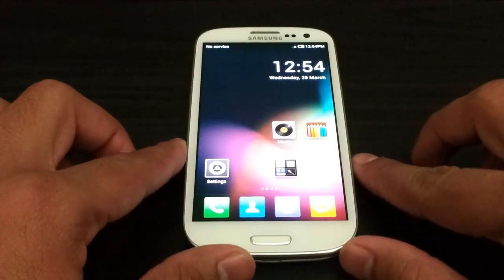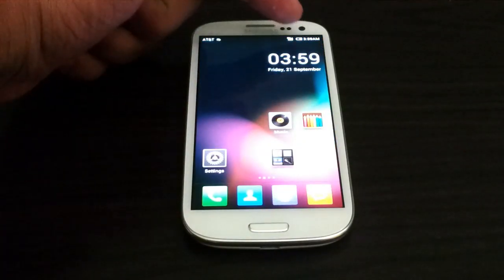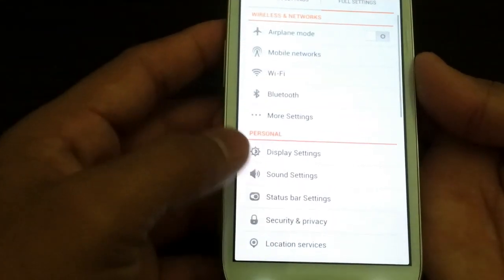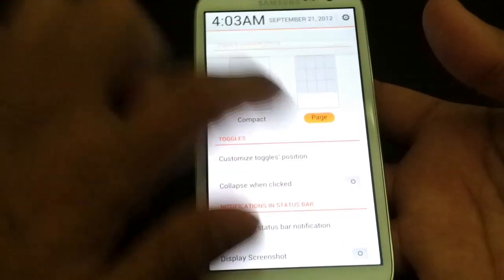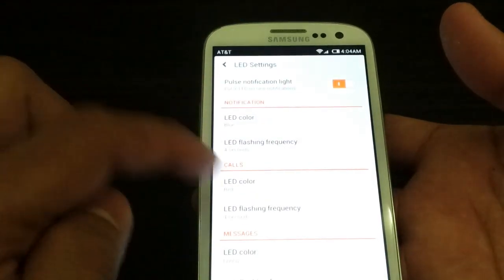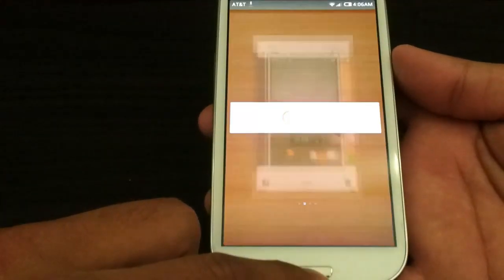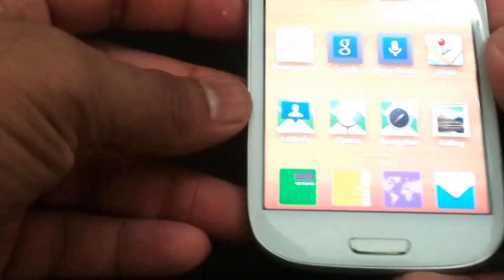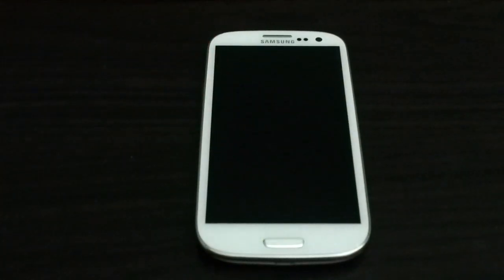Jelly Bean MIUI ROM Review on Samsung Galaxy S III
This is full review of Jelly Bean MIUI ROM on Samsung Galaxy S III.